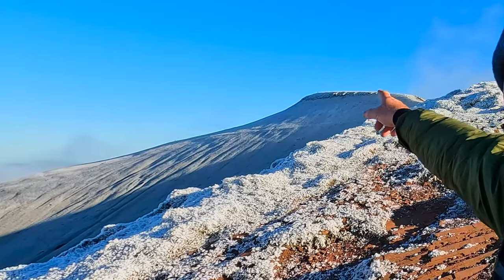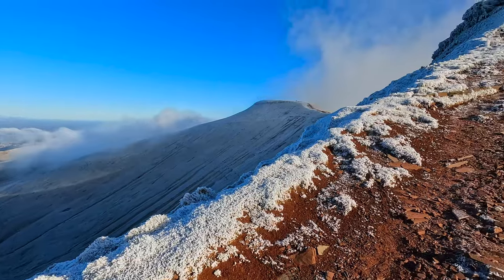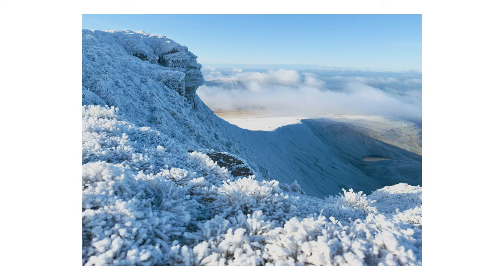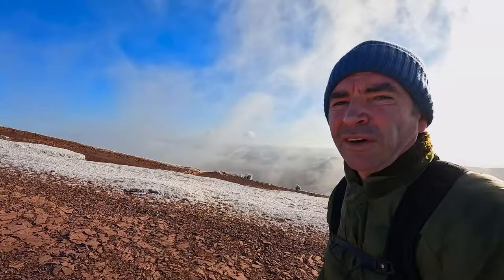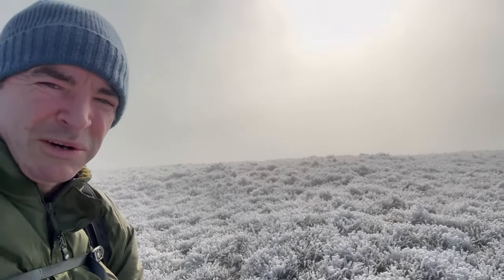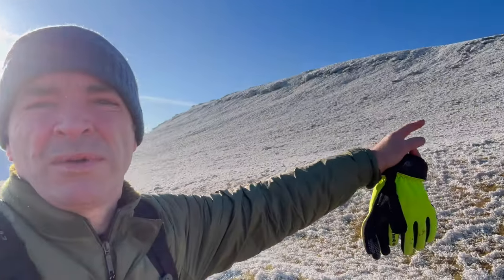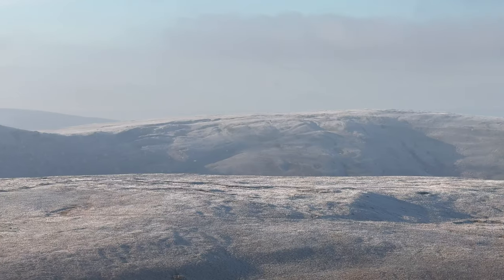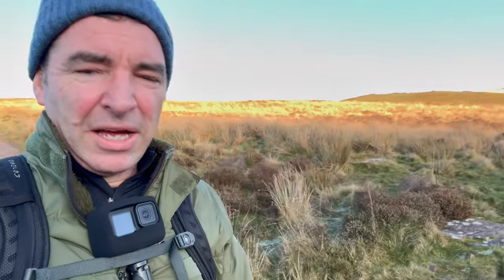Unlocking Your Phone's Potential: iPhone 15 Pro Landscape Photography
iPhone 15 Pro Max: Winter Wonderland Photography Challenge
Brave the Brecon Beacons' icy embrace with the iPhone 15 Pro Max. Can this smartphone capture the raw beauty of winter landscapes? From snow-capped peaks to frozen waterfalls, we're putting this tech giant to the ultimate test. Discover stunning photography tips and tricks as we navigate challenging conditions.